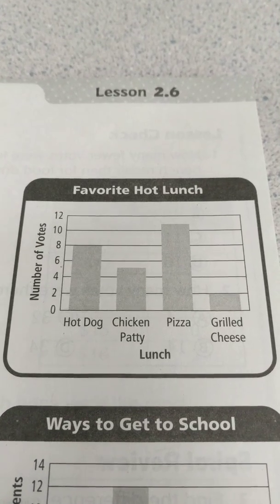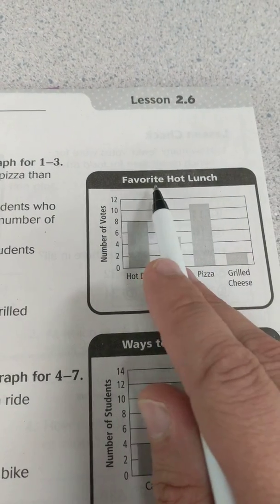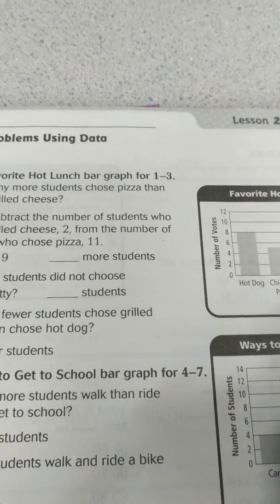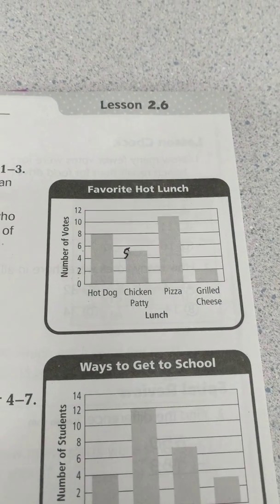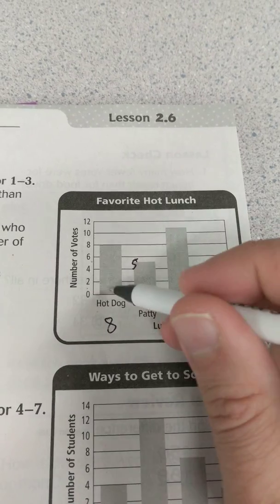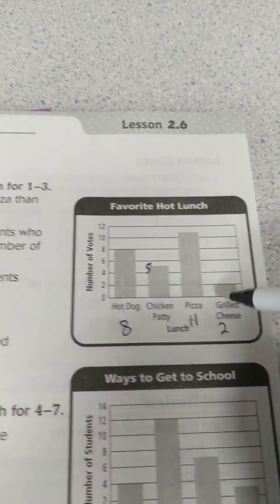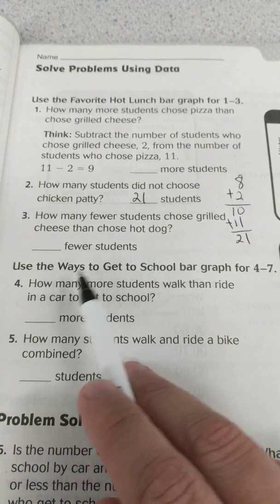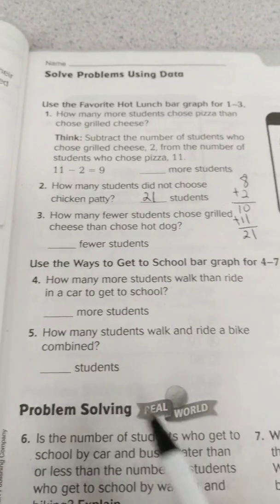3rd Grade Go Math Lesson 2.6